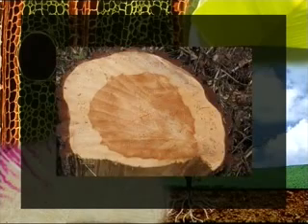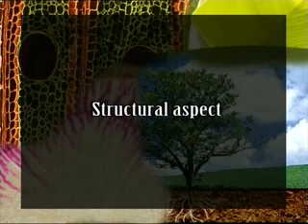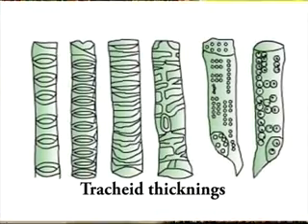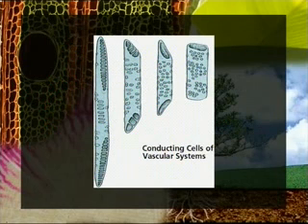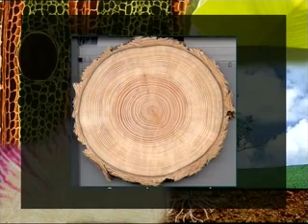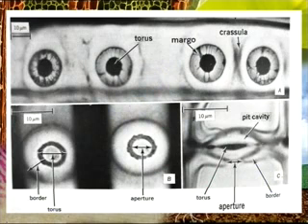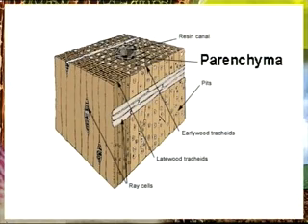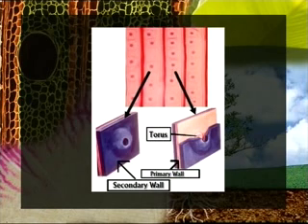Wood Structure Relation to Conduction of water and Minerals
Paper IV  Structure, Development and Reproduction in Flowering Plants